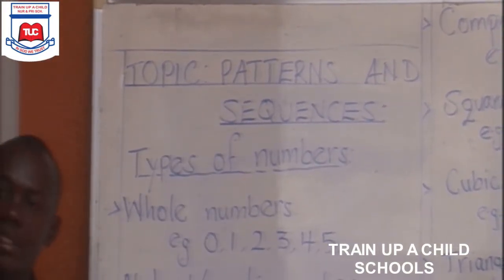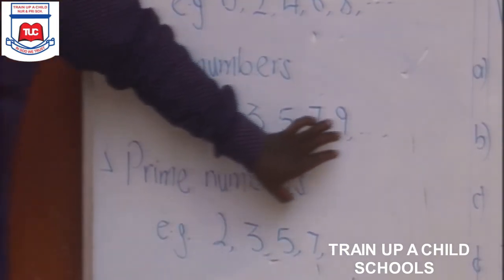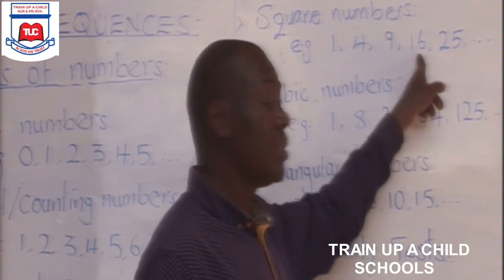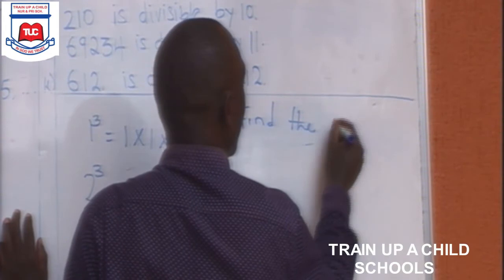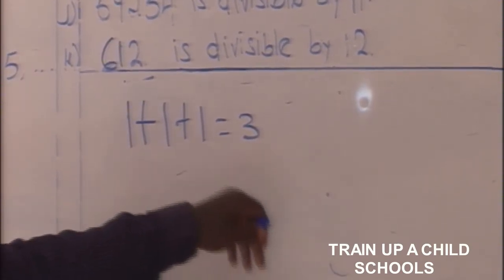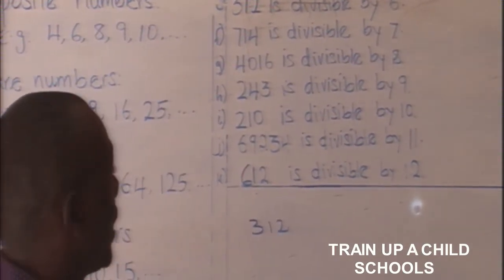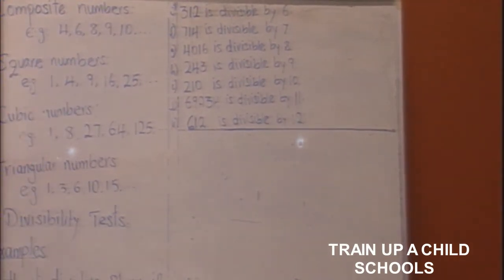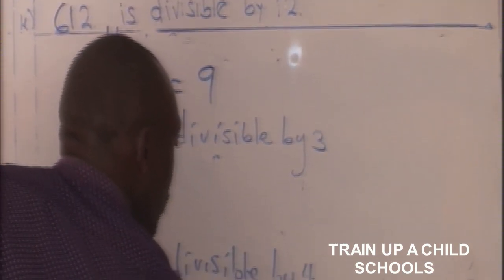Train Up A Child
The maths class at Train Up A Child by Tr Katimbo Richard at Train Up A Child.